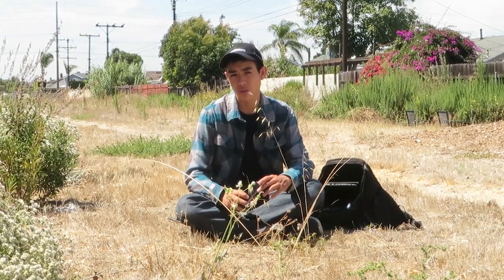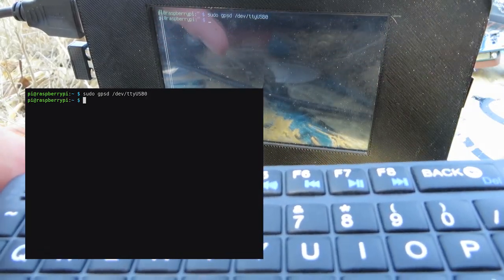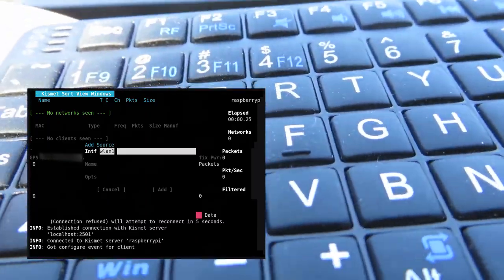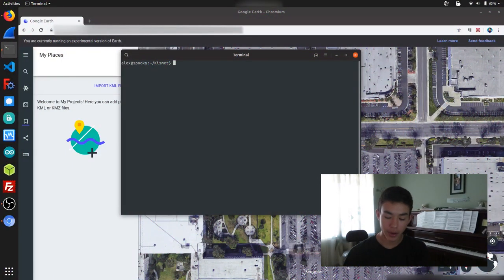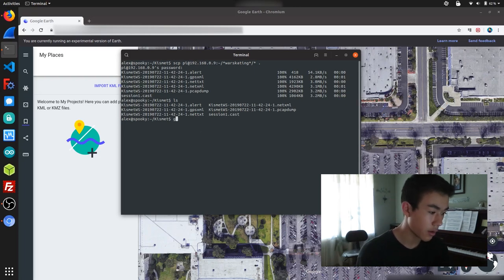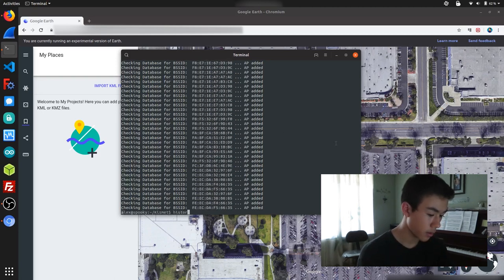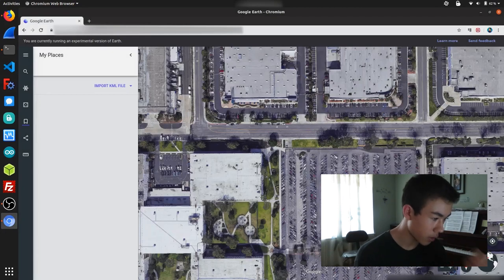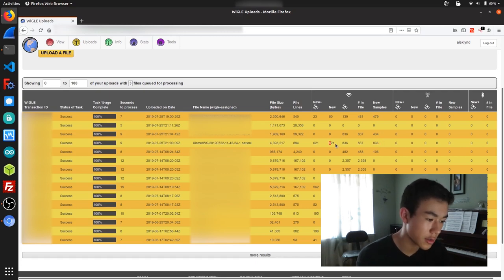Wardriving Skateboard WiFi Recon w/ the Raspberry Pi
In this video I demonstrate using Kismet to wardrive/warskate a Raspberry Pi based device I created called the AuditPi.